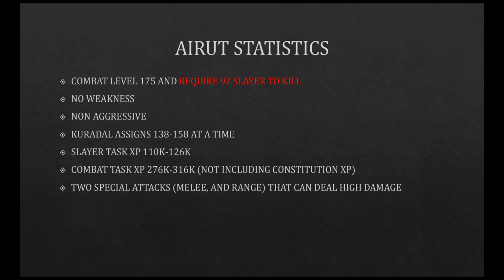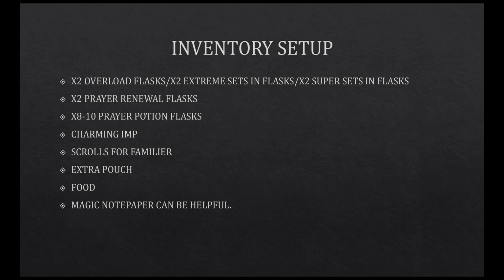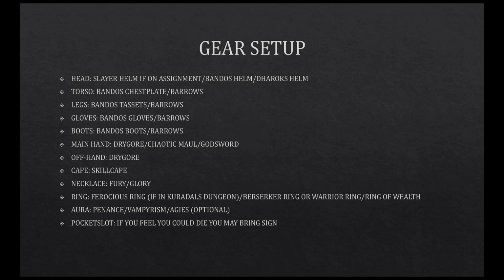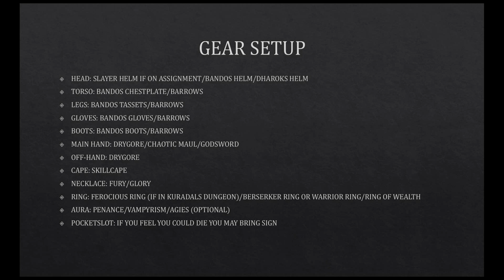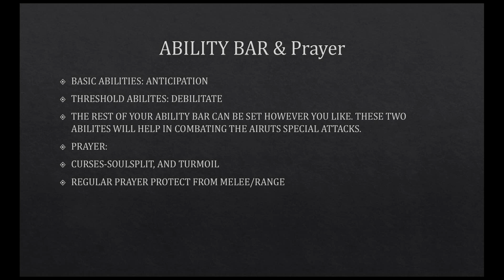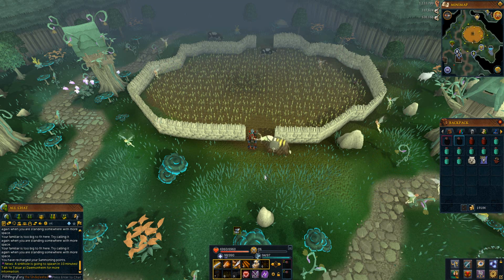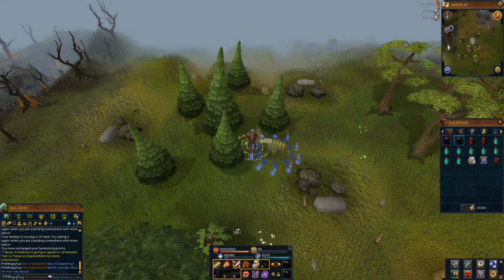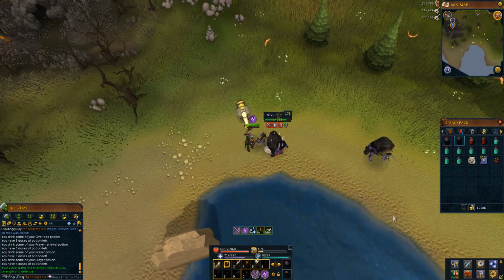AIRUT SLAYER GUIDE 2014 (updated)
Hey guys this is a quick guide on how to kill Airuts. The method used in this video will be melee.